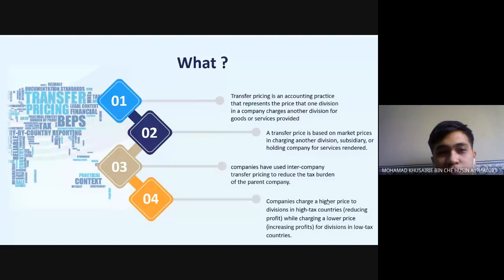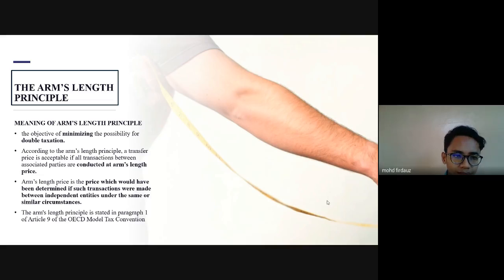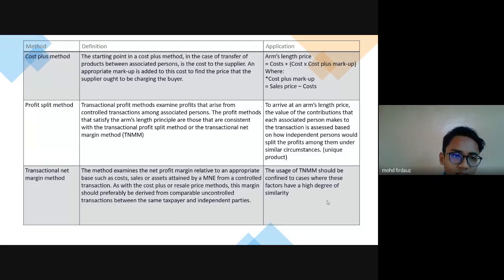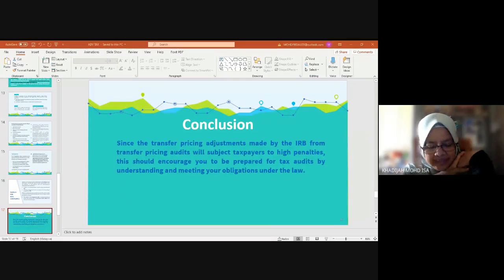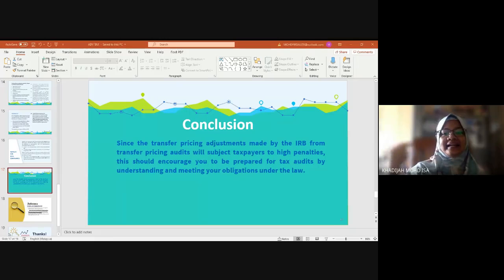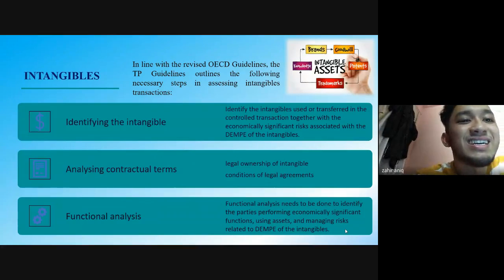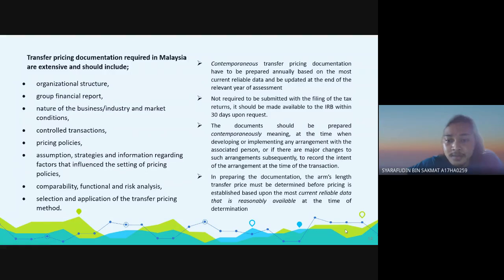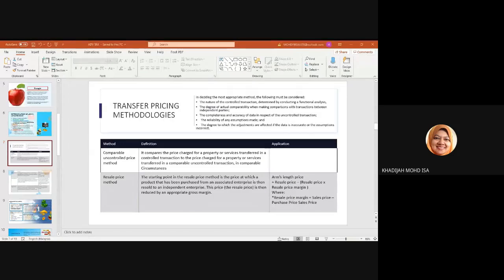GP on TRANSFER PRICING